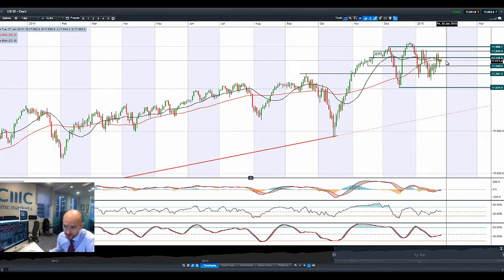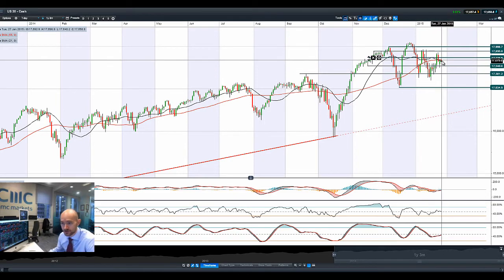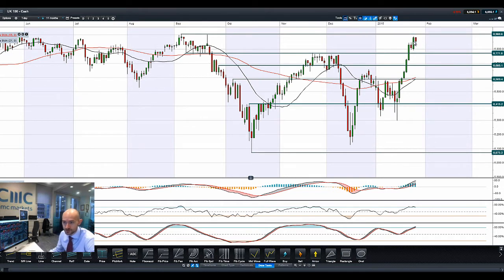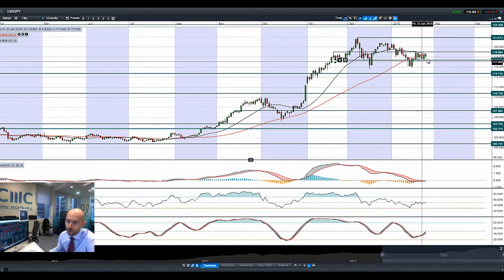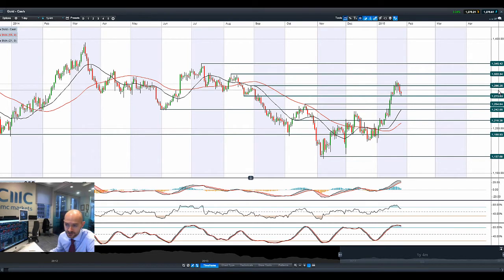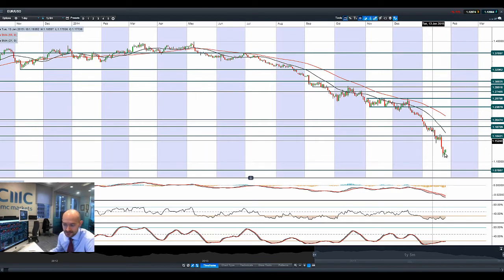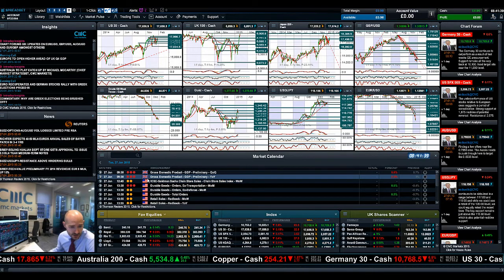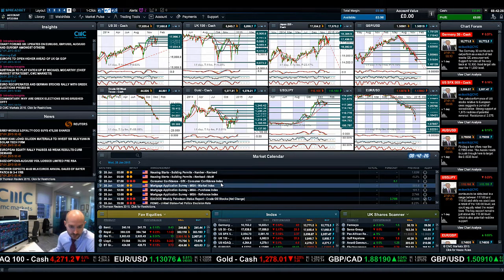US earnings hit by +USD, EUR rebounds, Gold retreats as FOMC looms CMC Markets 27th Jan